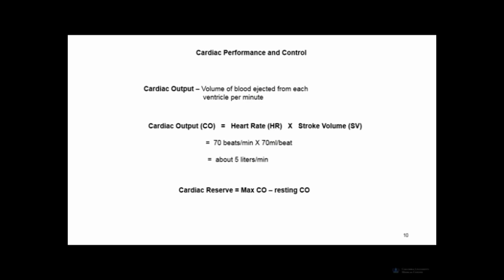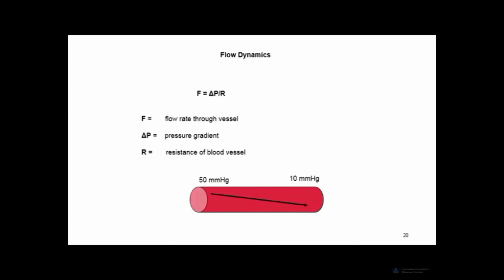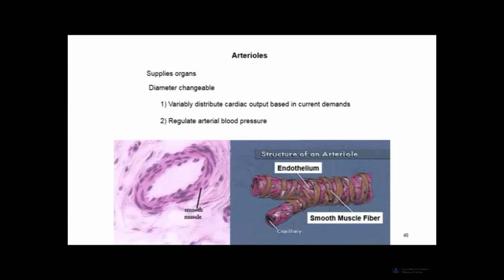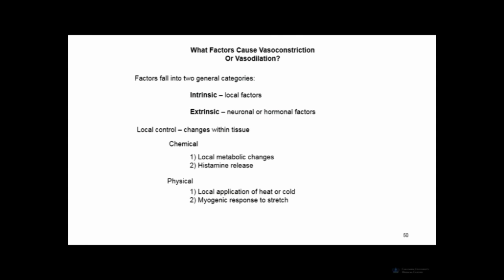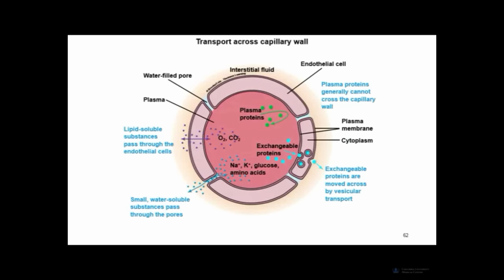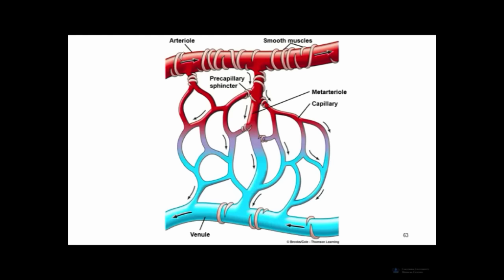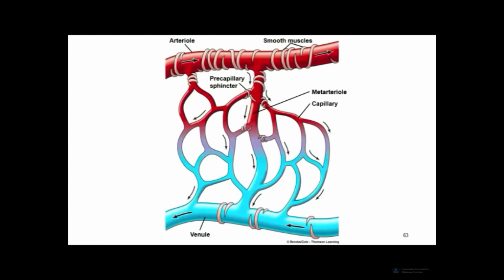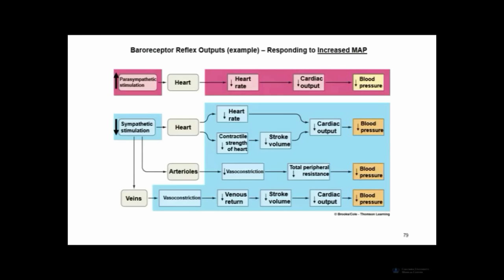Cardiovascular at home Lecture II